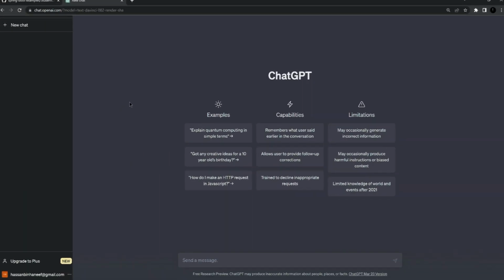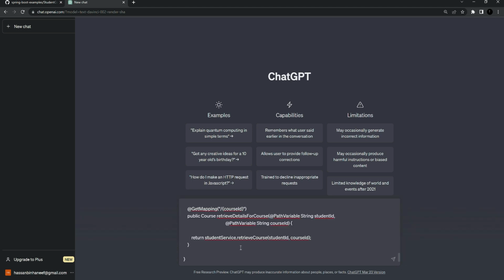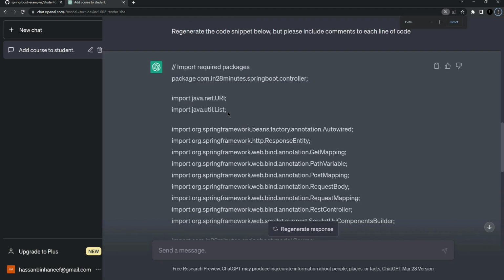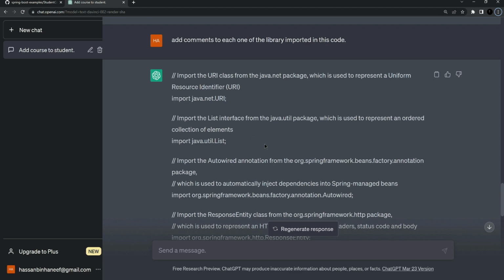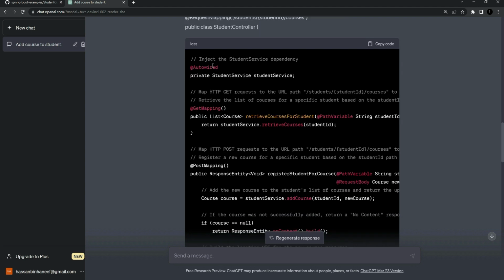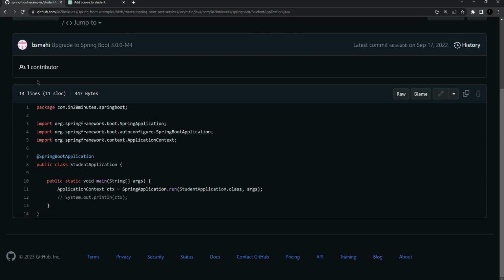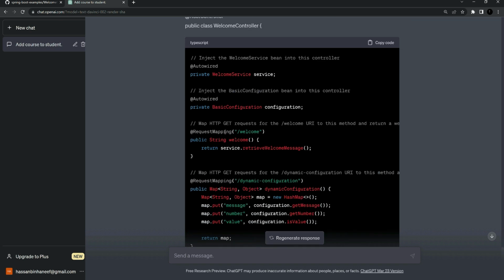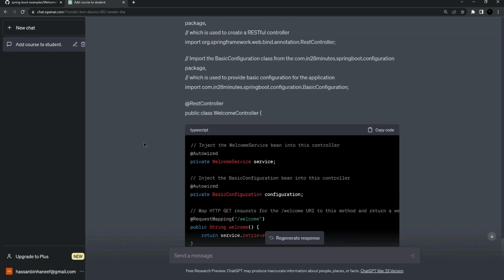ChatGPT | Generating Code Comments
🔥Best ChatGPT Courses for Further Learning

In this video, we'll discuss the critical topic of code commenting and refactoring using ChatGPT. Code commenting is an essential aspect of software development that can significantly affect code quality. It involves writing descriptive comments within the code to make it easier for other developers to understand what's happening. We'll discuss the best practices for writing effective code comments and how ChatGPT can be used to generate code comments that are both accurate and helpful.

In addition, we'll explore the concept of code refactoring, which involves changing existing code to improve its quality, readability, and maintainability. Refactoring can help to reduce technical debt and improve the overall performance of an application. We'll discuss the different techniques for refactoring code and how ChatGPT can be used to automate the process.

Finally, we'll demonstrate how ChatGPT can be used to generate efficient and optimized code. We'll cover techniques such as dynamic programming and explain how they can be used to generate code that is both fast and easy to maintain. Whether you're a seasoned developer or just starting, this video is a must-watch for anyone interested in improving their coding skills and productivity using ChatGPT. So, join us as we explore the exciting world of code commenting, refactoring, and optimization with ChatGPT.

👉🏻 PROMPTS (used in this video):

1. [YOUR CODE] + Regenerate the code snippet below, but please include comments to each line of code

2. add comments to each one of the library imported in this code.

3. [YOUR CODE] + Regenerate the code snippet below, but please include comments to each line of code